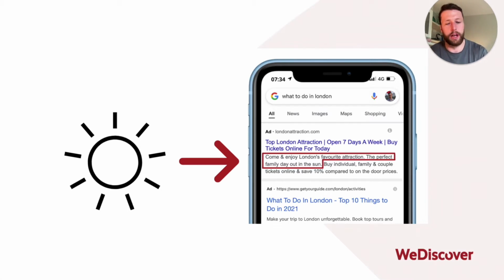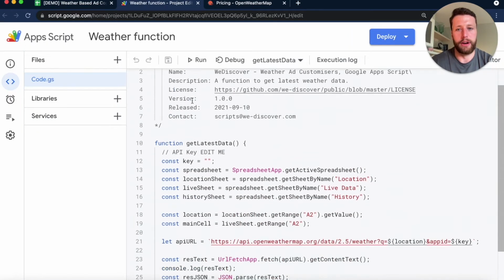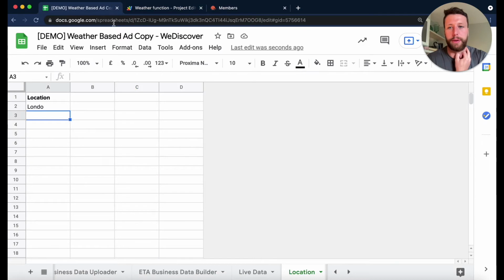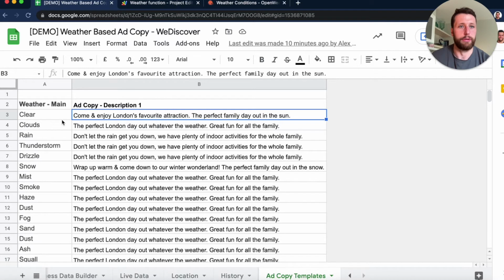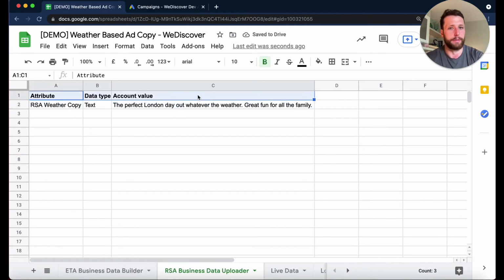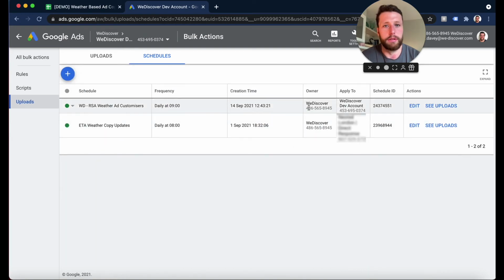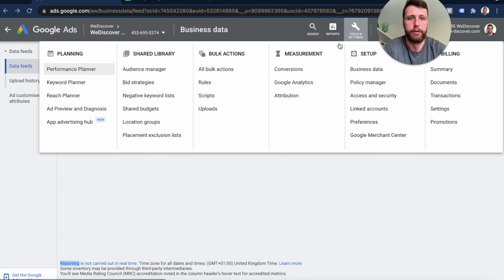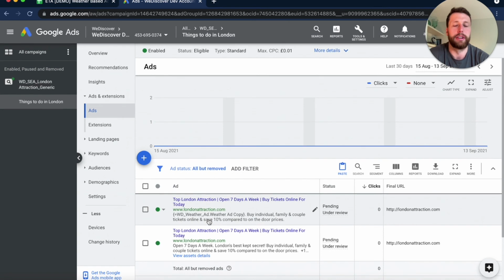Update your Ad Copy based on the weather: WeDiscover video walkthrough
Google Ads offers us the opportunity to create dynamic ads and in this video walkthrough we are going to show you how to change your ad copy when the weather changes.